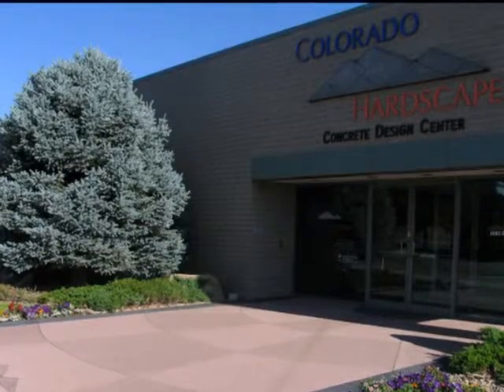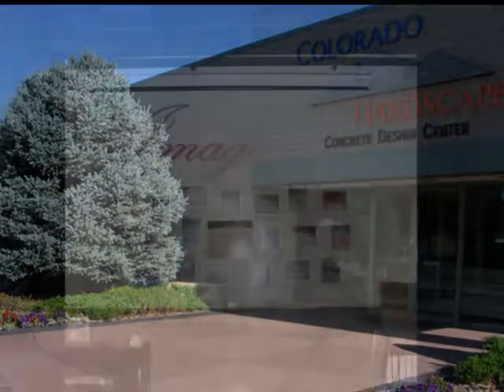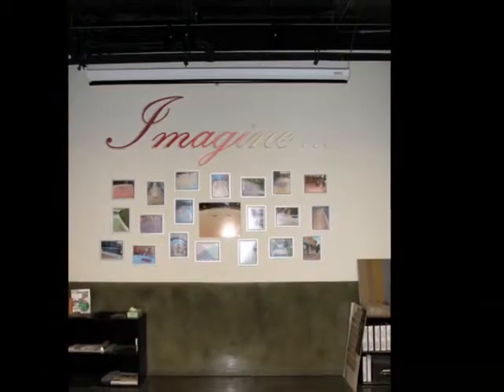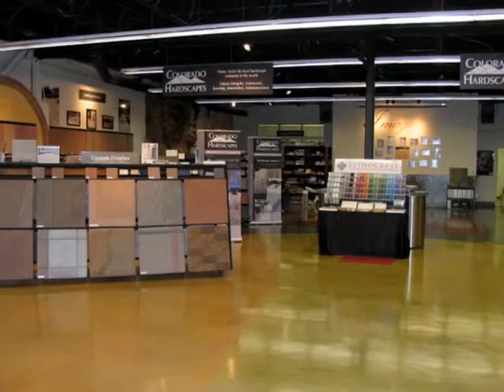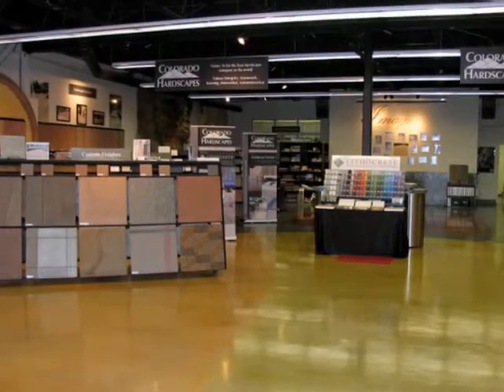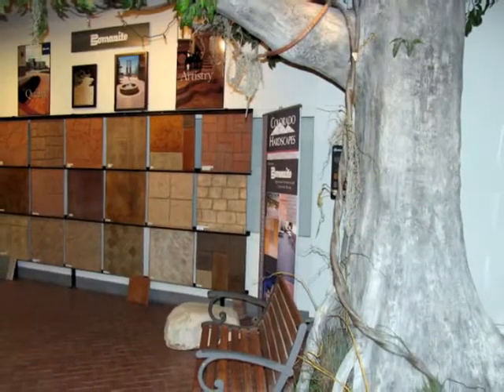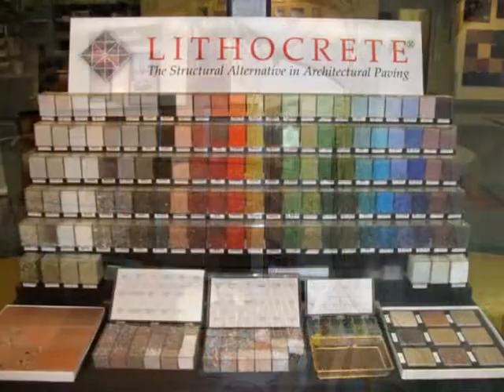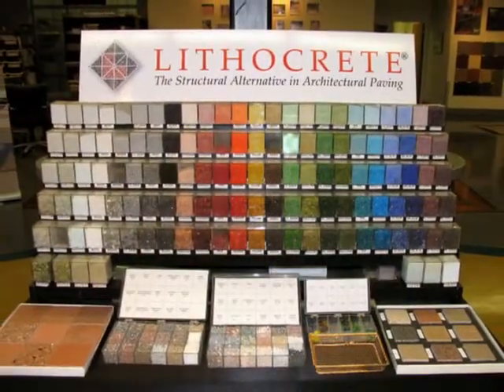Colorado Hardscapes Design Center Tour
Decorative concrete design center tour in Colorado